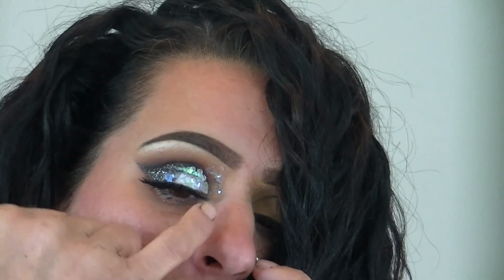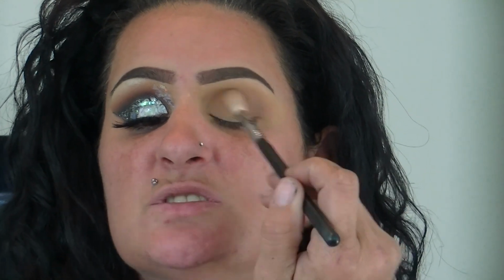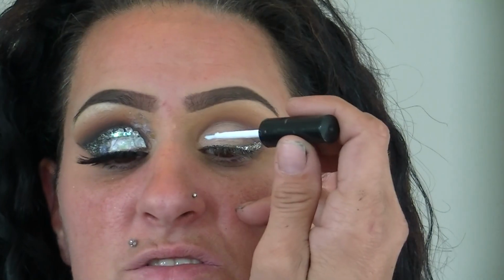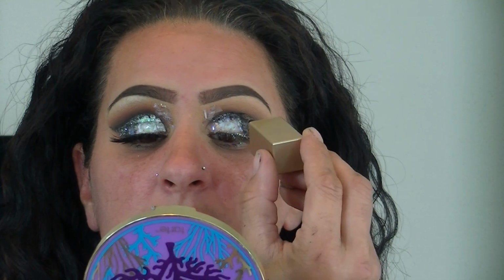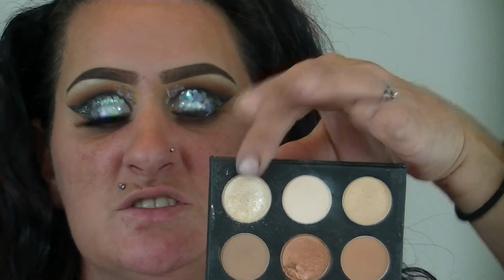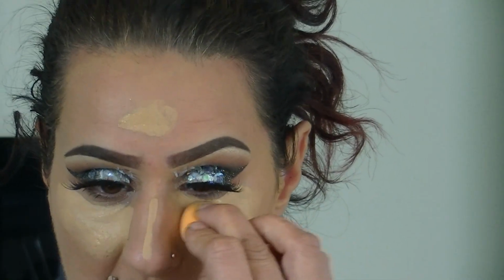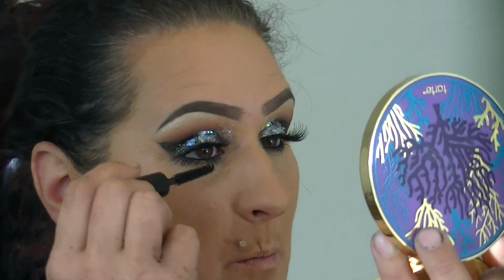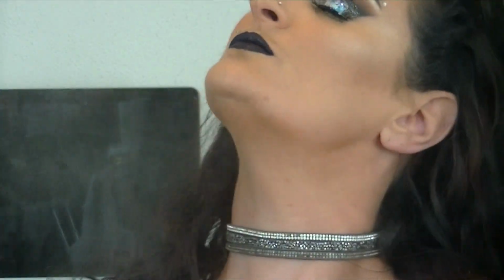Dramatic Shattered Glass Eye Look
This is a very dramatic look. Hope you guys enjoy, I love the results

NYX Micro Brow Pencil In Expresso
The Brow Gal By Tonya Cooks

EYES
 Makeup Geek  Eyeshadow in Creme Brulee
Makeup Geek Eyeshadow in Coca Bear
Makeup Geek Eyeshadow in Bitten
Shaaanxo Palette
Pur Soiree Diaries Palette
Studio Makeup On-The-Go Palette in Warm-up
Studio Makeup On-The-Go Palette in Cool Down
Stila Magnificent Metals in Molten Midnight

Face
Too Faced Born This Way Foundation in The shade Warm Beige
Airspun Translucent Powder
Makeup Geek Blush In Heart Throb
Urban Decay Allnighter Setting spray

LIPS
Urban Decay 24/7 Perversion glide on eye liner to line lips

I really hope you enjoyed this video I know it was long, but there where so many steps.

And Facebook at melissa schmidt